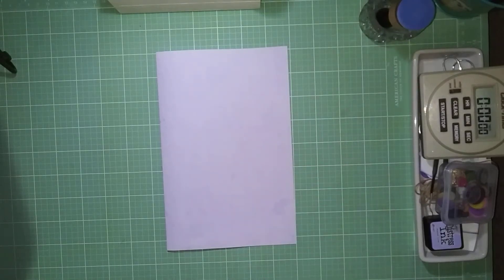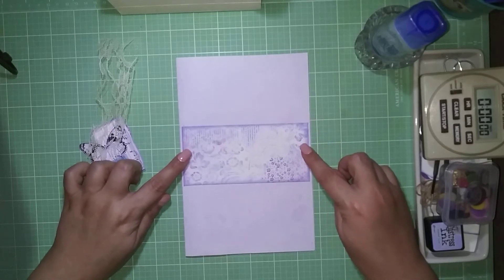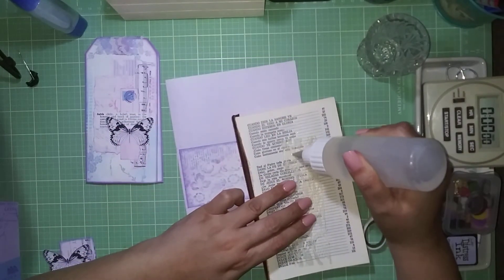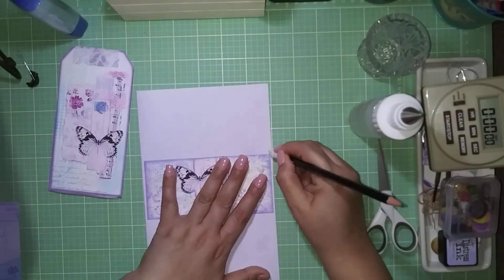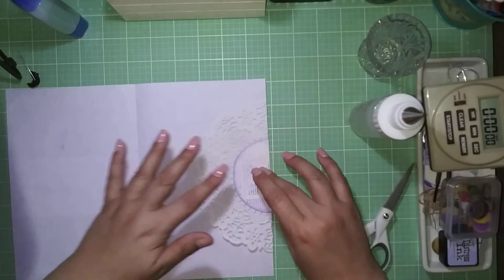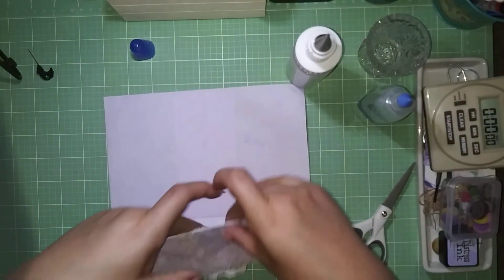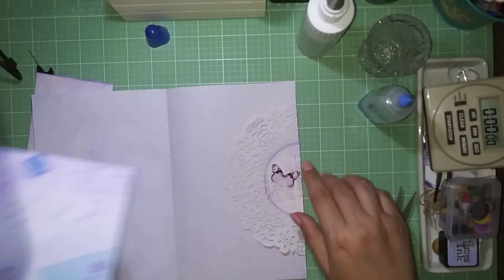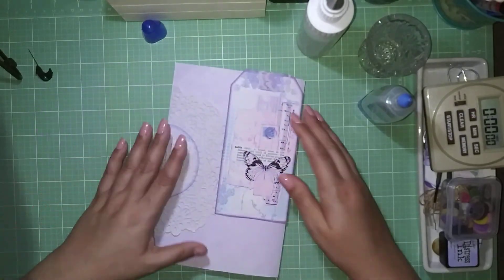Making a journal page Part 3: belly band and dolly tuck spot